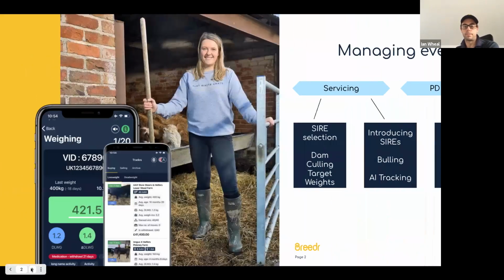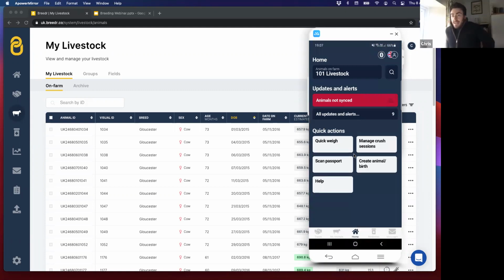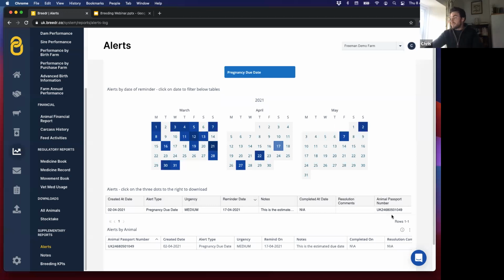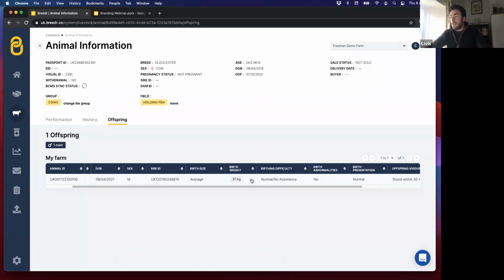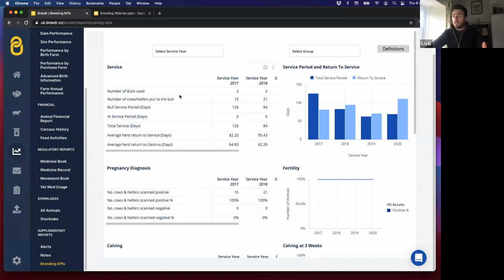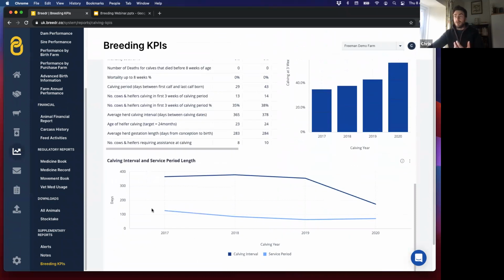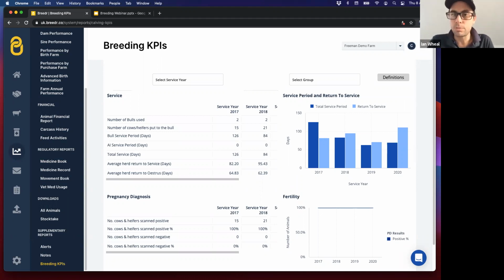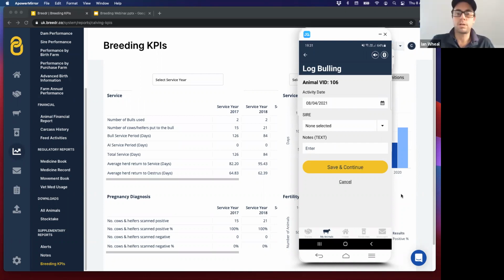Transform your suckler farm with animal data (NEW! Breeding KPI Reports) - Breedr Suckler Webinar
Breedr Founder Ian Wheal Breedr and Product Manager Chris Freeman unveil our NEW Breeding KPI reports. Designed to simply and easily transform your suckler herd performance.